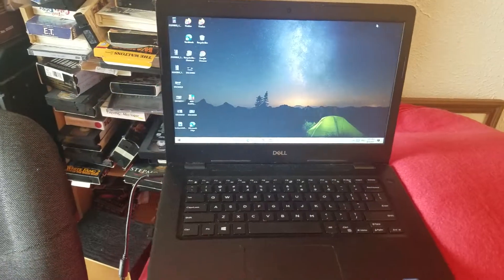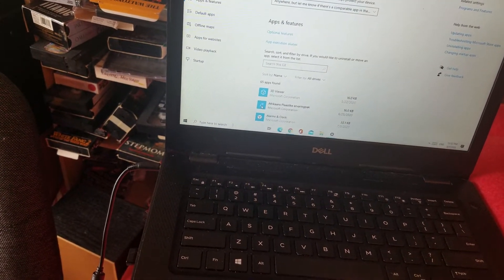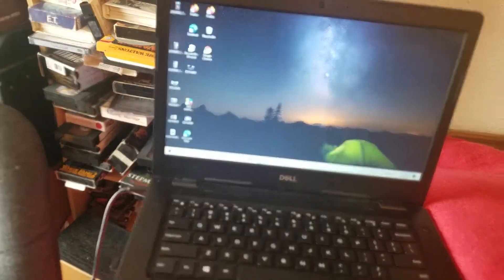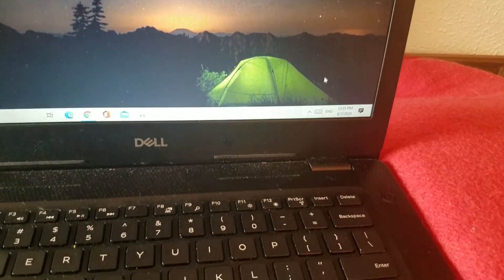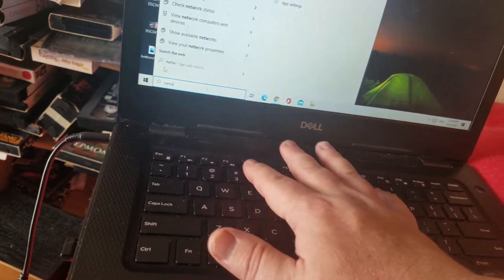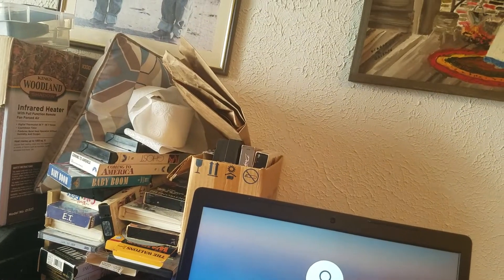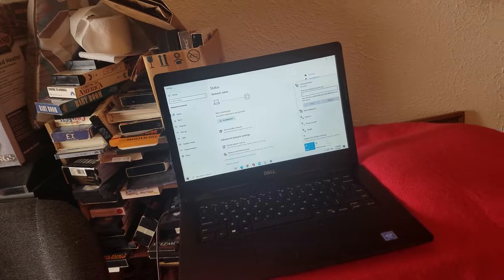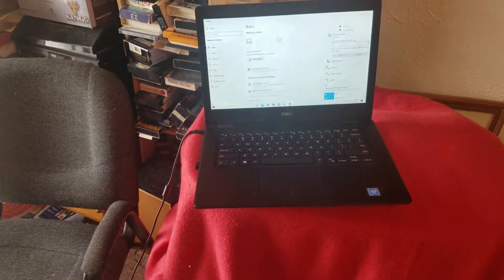New Dell Inspiron Laptop Keeps FREEZING Locks Up (Freezes 14 17 15 3000 5000 Locks Up XPS Windows 10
TIP: Also try removing any device or adapter that is connected to a USB port like a mouse, printer, keyboard, etc and insert it into a different USB port.  Sometimes one of the USB ports are faulty and will freeze the computer up if it is in use.

Many of the newer Dell laptops keeps freeze after only a week or a few months of use.  I believe this to be a software problem and not a hardware problem with the SSD drive.  This video may help you troubleshoot fix, repair a newer Dell laptop that continues to freeze while in use.  There are many troubleshooting things to try.  First go to F2 at startup into bios and run a system test under diagnostics.  Run a scan on your computer files while in Windows by going to CMD under search then right click CMD and go to administrator.  Then type sfc /scannow and hit enter.  This will scan your whole computer. Then try uninstalling any new programs you installed the last few weeks by going to programs then click to uninstall.  Also your laptop could be overheating.  Buy an electric aerosol spray can to spray the bottom vents.  It could have dust built up.  Then buy a USB chiller to place the laptop onto to constantly keep it cool.